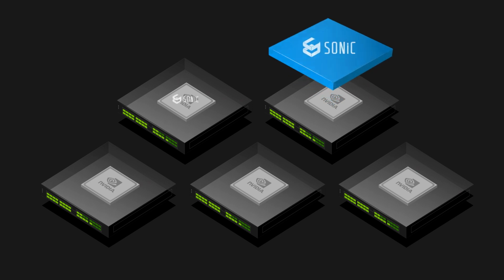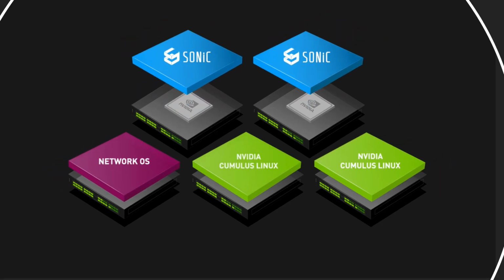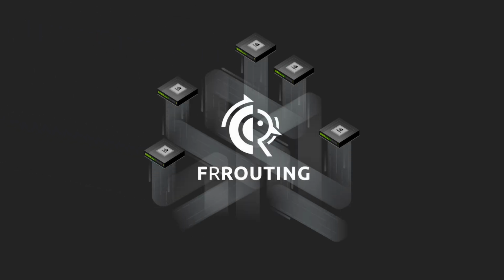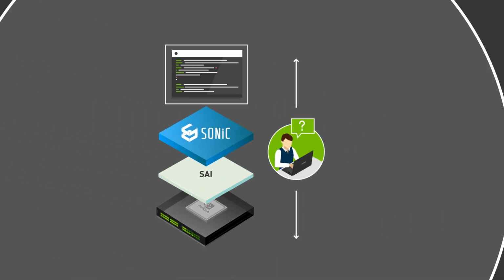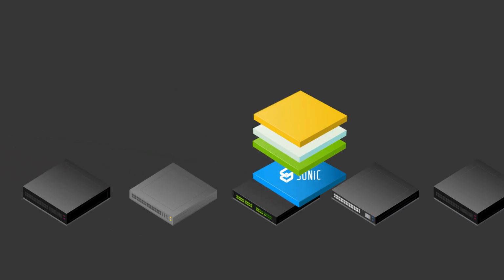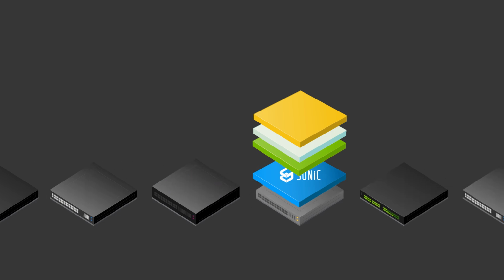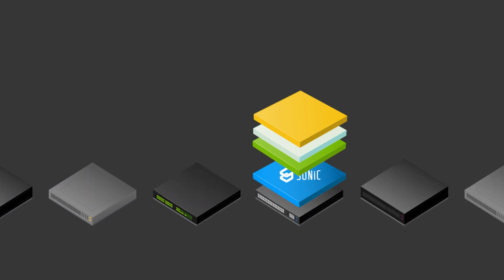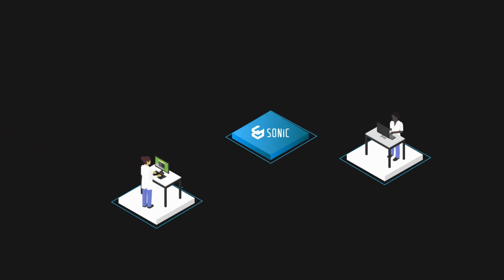NVIDIA and SONiC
If you’re considering open source to take advantage of the benefits of open networking, then the choice is simple — SONiC. NVIDIA® offers pure SONiC, which means you won’t be limited by a distribution. By choosing NVIDIA, you’re getting the expertise, experience, training, documentation, professional services and support to best guarantee your success.